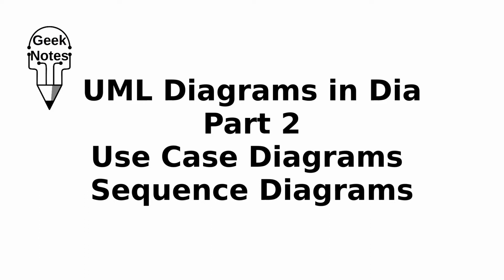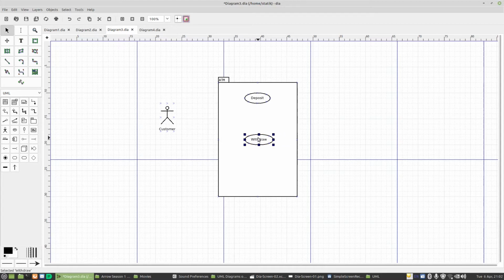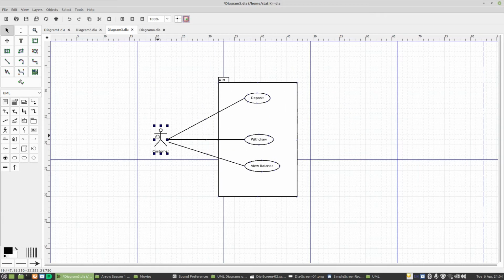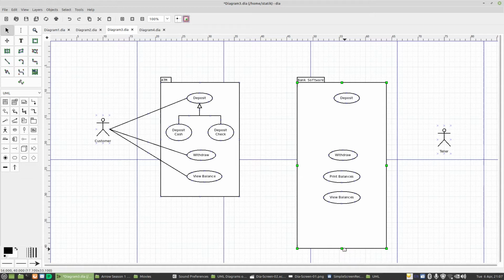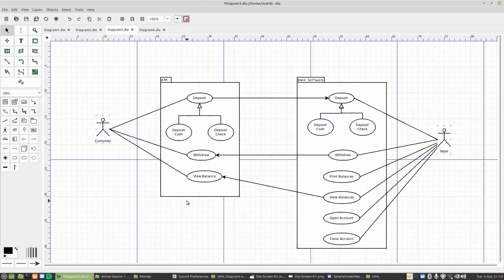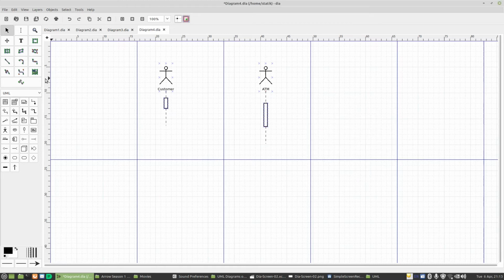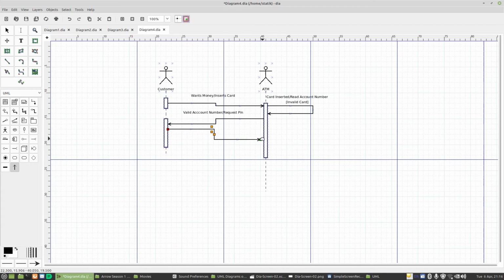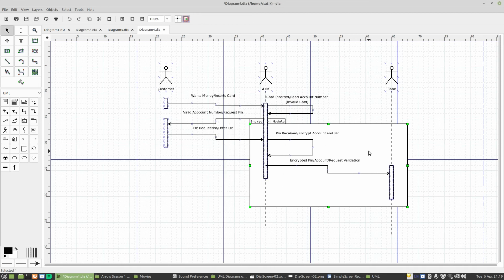Statik's Geek Notes - UML Diagrams in Dia Part 2 - Use Case Diagrams and Sequence Diagrams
As requested by a commenter, here is part 2 of my series on UML diagrams. In this video I review how to make a Use Case DIagram and a Sequence DIagram using the Linux tool Gnu Dia. This tool is a free and open source diagram software available for Linux, Windows and Mac.
UML diagrams are included by default in Dia.